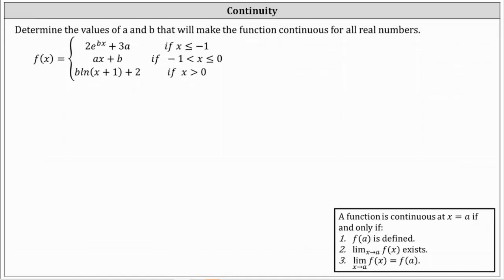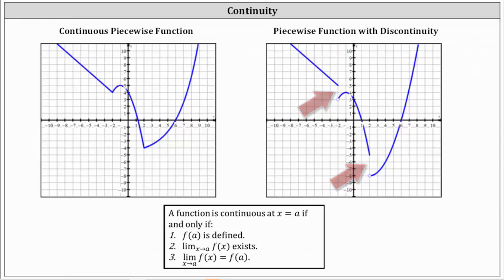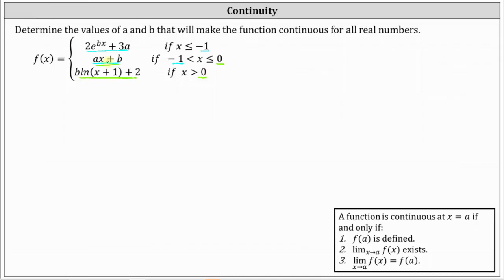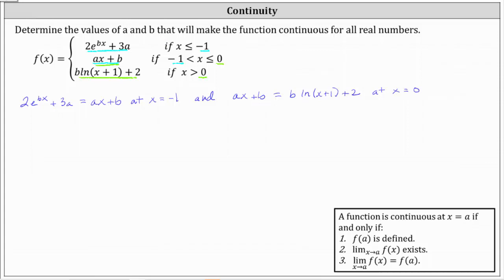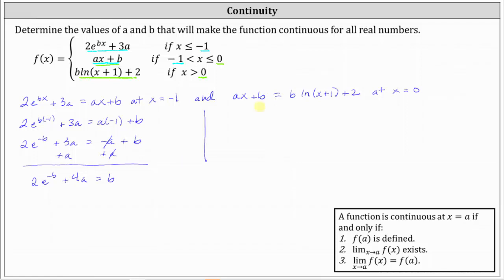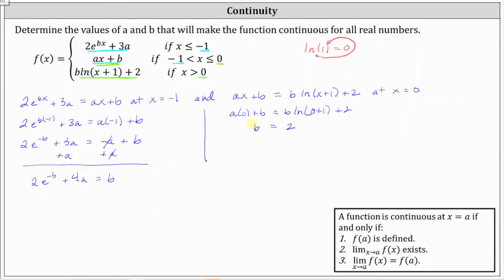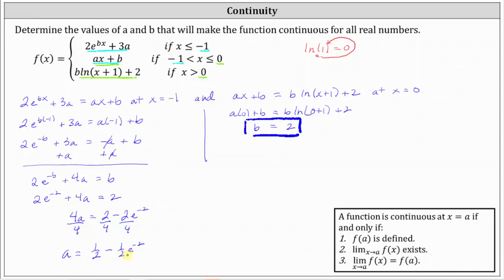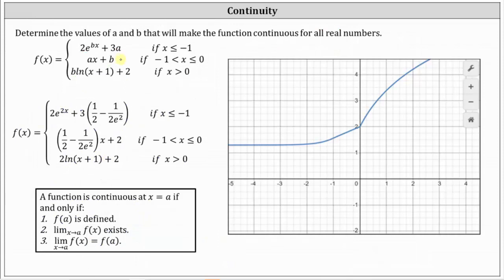Determine Values that Make a Piecewise Defined Function Continuous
This video explains how to determine missing values of a piecewise defined function so that the function is continuous.